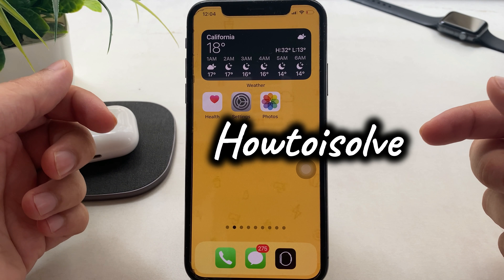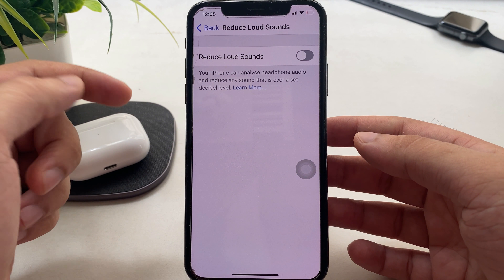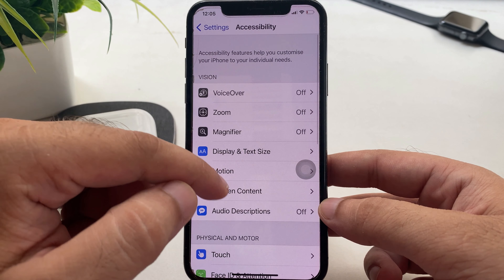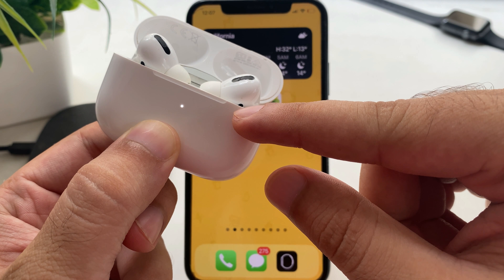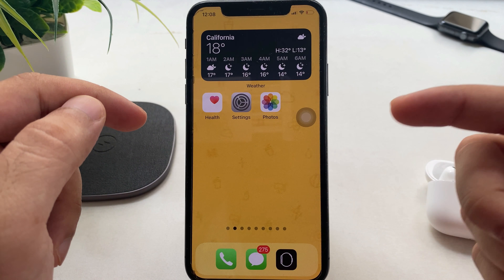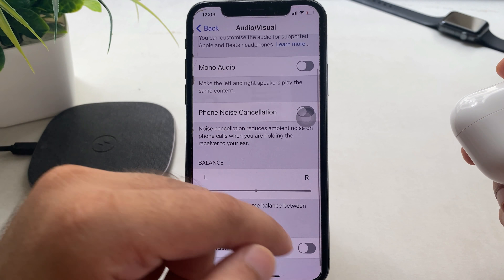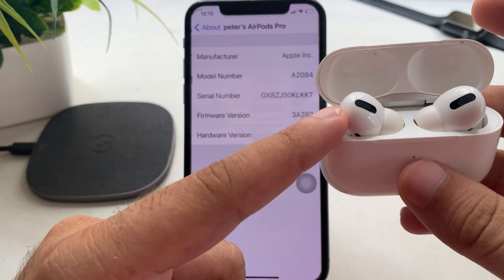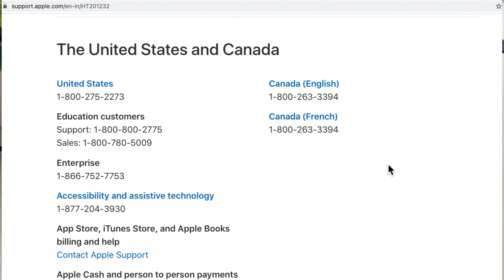Tips to Boost AirPods Pro Low Call Volume iOS 18: [101% Helpful], Crackling & Distorted - 2025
Here in this video, leran the important Tips on Increase AirPods Pro Call Volume from iPhone settings. is your AirPods Pro Quiet on Full Volume, then follow these settings, Because in Latest iOS 18, 17 comes with some Volume Restriction and New Sound Effect that helps in listen to background Voice during a call but sometimes these feature has given crackling sound or Distorted Call Volume. So, Some AirPods Pro Users are Worried about AirPods Pro Volume is low after iOS 17 Update on iPhone or iPad.

00:00 | Introductions
00:18 | Turn off Reduce Loud Sounds Restrictions
01:01 | Headphone Accommodations - Listen to Background Noise
01:43 | Increase Call Volume During Call time
01:54 | AirPods Pro Disconnected and Distorted
02:27 | Forgot AirPods Pro
02:50 | Reset All Settings
03:27 | Check Left & Right Audio Balance
03:44 | Update Your iPhone and AirPods Pro
04:33 | Clean Up AirPods Pro
04:53 | Warranty guide & Apple Support online and Offline
05:10 | Outro

XX XX